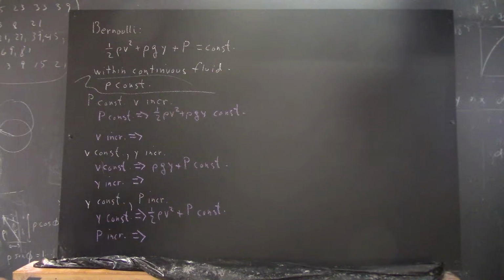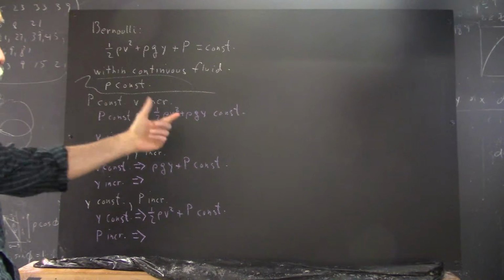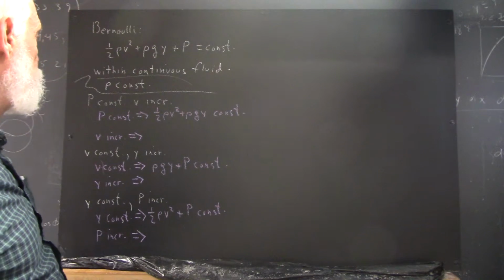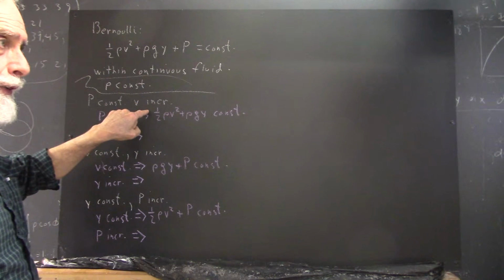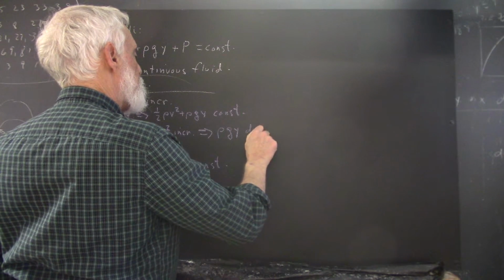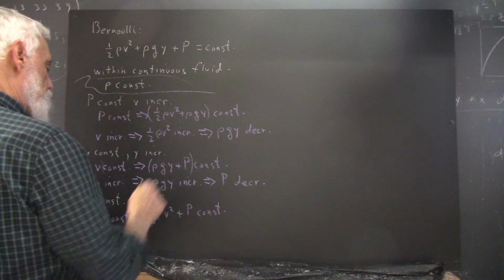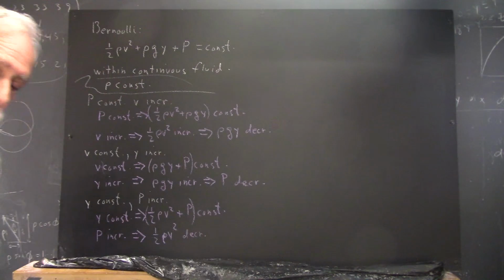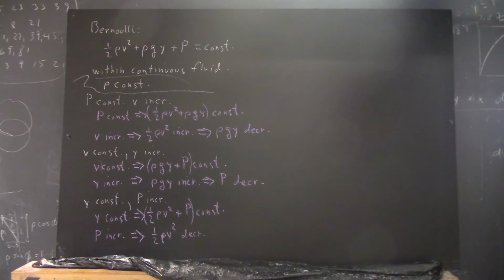122 introset 5 prob 4